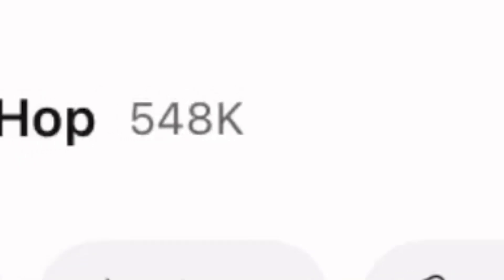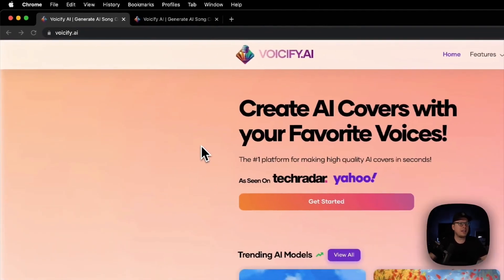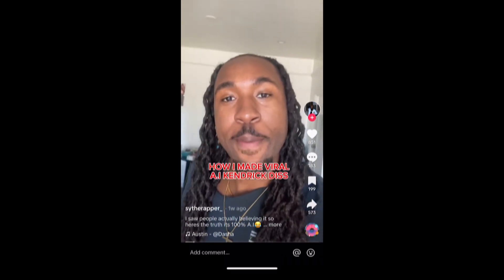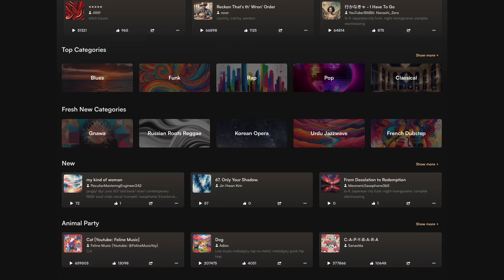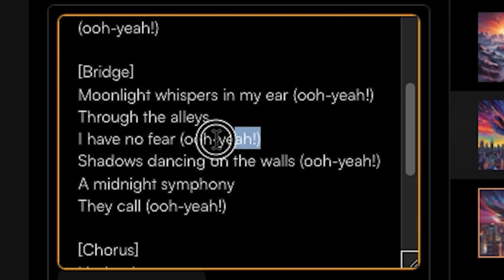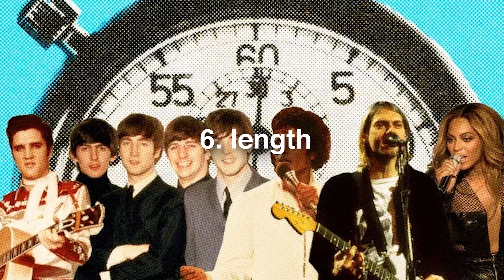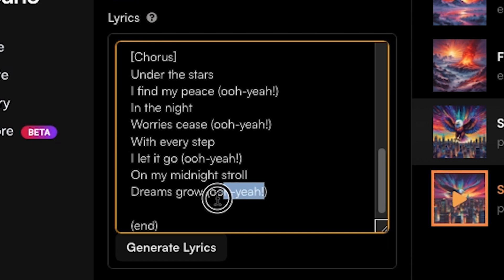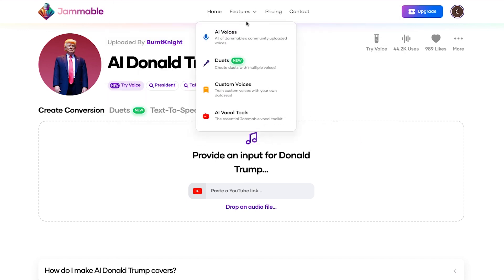How to Create an AI Song Easily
This is how a 23-year old fooled the internet with an AI song...and how you can also. It's called Suno AI.

Discover the fascinating world of AI music creation with Suno AI in this eye-opening tutorial video. Learn how one individual fooled the internet with an AI-generated song using Suno AI and unravel the secrets behind this innovative technology. Dive into the Suno AI tutorial to understand how to use Suno V3 and create your own AI-generated music effortlessly. Whether you're a music enthusiast, a tech-savvy individual, or simply curious about AI creativity, this video will guide you through the process of harnessing the power of Suno AI to create unique and captivating music compositions. Join us as we explore the limitless possibilities of Suno AI and unlock your creativity with this cutting-edge tool.

09/12/2024